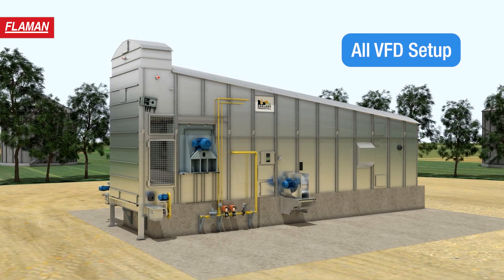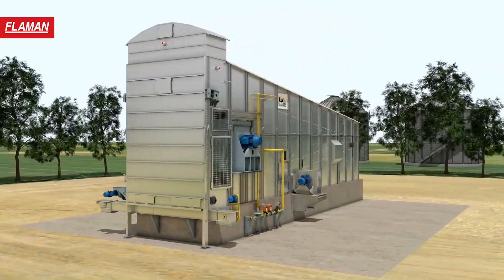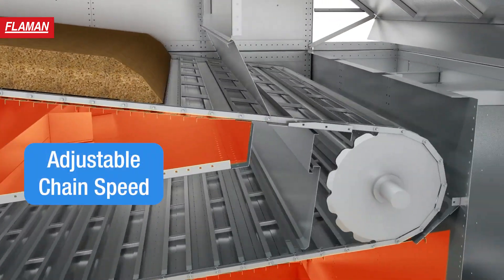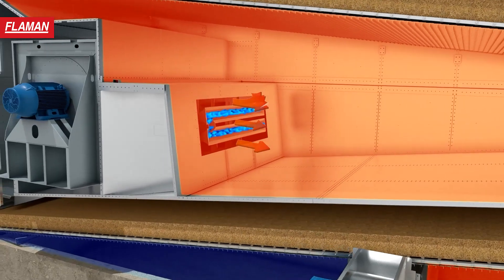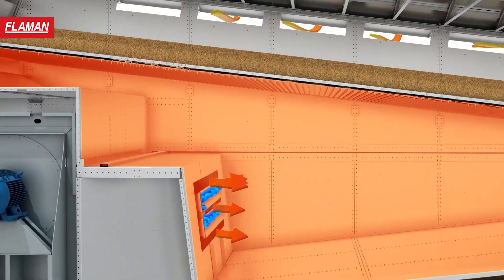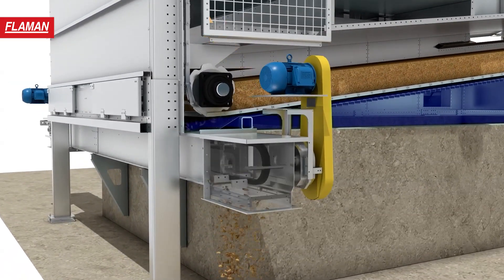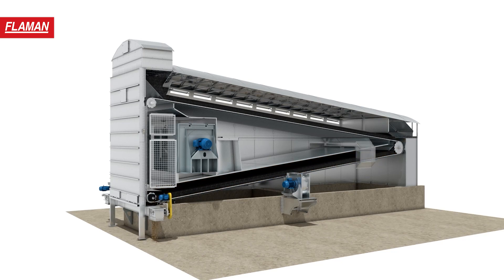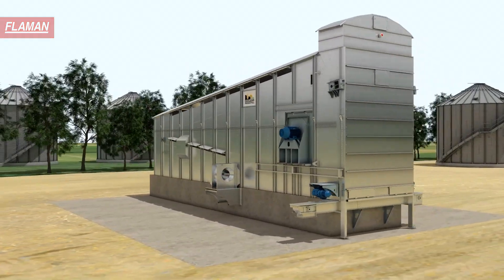Oakland Grain Dryer | Animation | Flaman Grain Systems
The Oakland Grain Dryer is designed to save you time, money, and safety concerns. See how a system that concentrates on airflow rather than heat gets the job done.

Visit your local Flaman dealer or check out for more information.